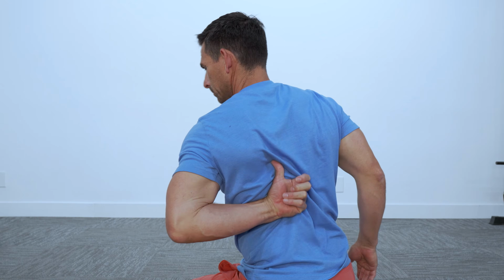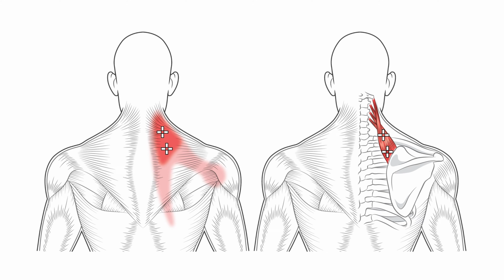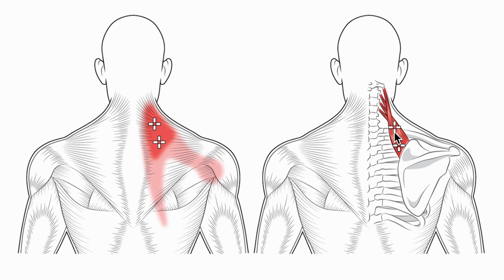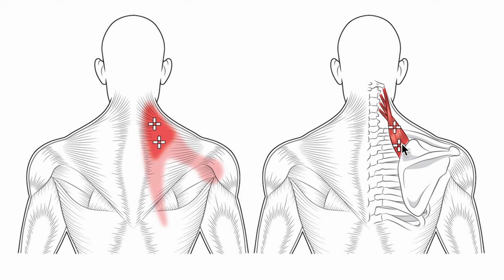Baseball Shoulder & Neck Pain? Levator Scapulae Might Be the Culprit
If you're an overhead athlete, especially a baseball player, struggling with nagging pain between your neck and shoulder blade that doesn’t resolve with stretching or rotator cuff work, there’s a good chance the levator scapulae muscle is involved. This small but mighty muscle runs from the side of your neck (cervical spine) down to the top corner of your shoulder blade (scapula), and while it's essential for shoulder control and posture, it's often overlooked in shoulder pain evaluations.

Book a Discovery Session/ Consultation to see if we can help (virtually or in-person)

Pain stemming from the levator scapulae doesn’t always show up where you’d expect. Instead of feeling it directly in the muscle itself, you might notice persistent tension along the base of your neck, irritation near the superior angle of your scapula, or an aching sensation that wraps toward the top of the shoulder or the outer deltoid. For baseball players, these symptoms often flare up after long throwing sessions, weightlifting, or even sitting in poor posture. Unfortunately, this pain can mimic other conditions like upper trap strain, cervical disc irritation, or even early signs of rotator cuff dysfunction—making accurate diagnosis more difficult without understanding referred pain patterns.

Referred pain from the levator scapulae tends to follow a specific path, radiating from just behind the shoulder up into the neck and even occasionally into the posterior deltoid region. In baseball athletes, especially pitchers and outfielders, this pain can be misattributed to poor throwing mechanics or scapular instability. However, the levator scapulae often becomes irritated due to a combination of repetitive overhead activity, suboptimal neck positioning during throws, and compensation for other weak or underactive stabilizers. When this muscle is chronically tight or contains trigger points, it can limit your neck rotation, elevate your scapula unnecessarily during motion, and create a cascade of dysfunctional movement patterns.

In this video, you’ll learn about the commonly overlooked role of the levator scapulae in shoulder and neck pain among throwing athletes. We’ll show how the muscle interacts with posture, throwing mechanics, and scapular control, and why simply stretching the traps or foam rolling your back isn't enough. We’ll guide you through the muscle’s location, its referral patterns, and key factors that contribute to its overuse. You may be surprised to find that the pain you’ve been treating at the shoulder may actually be coming from the neck.

Many baseball players describe their pain as an annoying stiffness that won’t resolve, no matter how many rotator cuff exercises they do. Some report difficulty looking over their shoulder while throwing or when backing up on the field. Others feel like there’s a constant knot between their shoulder and spine. Often, traditional rehab doesn’t help because it fails to address the root cause. The key to long-term relief lies in addressing not just the local tissue but also improving scapular mobility, cervical spine posture, and coordination between the neck and shoulder blade.

This condition doesn’t just impact pitchers—catchers, infielders, and outfielders are all susceptible, especially those who spend extended periods sitting in buses, classrooms, or planes with poor posture. Over time, the levator scapulae becomes shortened and overactive, while surrounding postural stabilizers become inhibited. This imbalance creates the perfect storm for pain, tightness, and reduced throwing efficiency. If this sounds familiar, and if you’ve tried the usual stretching, massage, or band routines without success, you’re not alone.

The good news is that this issue is highly treatable when properly identified. We’ll be showing how to palpate the area to determine whether the levator scapulae is truly the culprit, and what types of movement re-education and myofascial work tend to make the biggest difference. At the end of the video, you’ll also find a link to a targeted shoulder blade control program that’s designed to build better coordination between the scapula and cervical spine—an essential piece for throwers who want to stay healthy.

Remember, referred pain doesn’t follow a logical path. Just because it hurts in the deltoid doesn’t mean the deltoid is the problem. The levator scapulae is one of the most common sources of misdiagnosed shoulder and neck pain in overhead athletes, and learning to recognize its signature pattern can save you months of frustration.